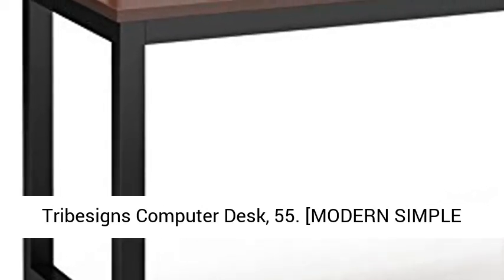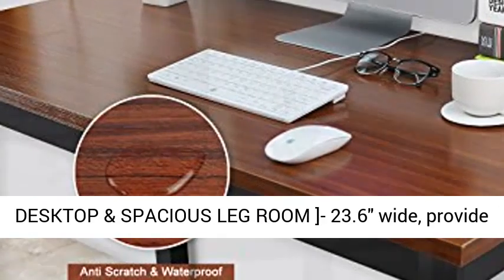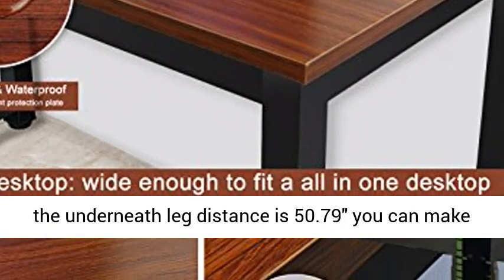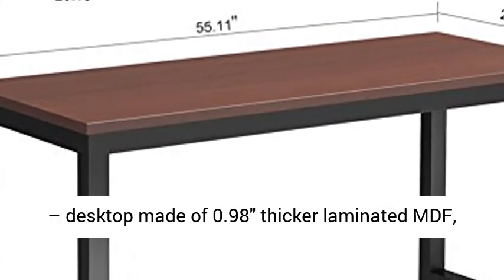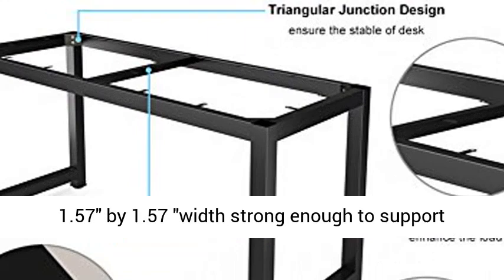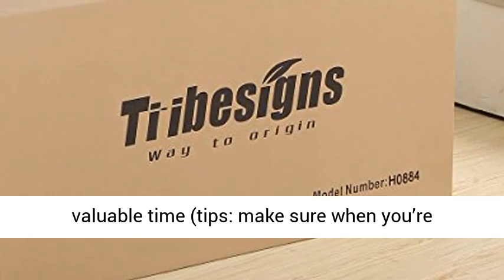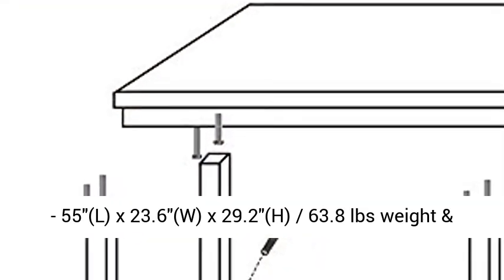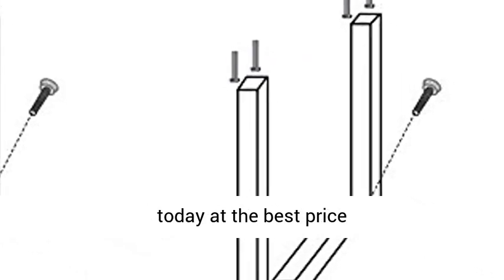Tribesigns Computer Desk, 55 inch Large Office Desk Computer Table Study Writing Desk Review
Tribesigns Computer Desk, 55 inch Large Office Desk Computer Table Study Writing Desk Workstation for Home Office, Light Walnut Review

[MODERN SIMPLE DESK COMPUTER TABLE OFFICE DESKS ]- with metal legs and adjustable leg pads, made the desks keep stable even on uneven floor
[WIDEN DESKTOP & SPACIOUS LEG ROOM ]- 23.6" wide, provide ample space for computer, monitor, printer , writing, study and other home office activities, the underneath leg distance is 50.79" you can make the best of it in a dorm room, Great for allowing tall people plenty of leg room
[SUPER STURDY ] – desktop made of 0.98" thicker laminated MDF, waterproof and ant scratch, very easy to clean, computer frame is made of heavy duty powder coated steel which ensures stability and durability, 1.57" by 1.57" width strong enough to support heavy duty parcels
[Easy TO ASSEMBLE ] - just need to install the 4 legs and 2 leg bars with hex key (less than 15 minutes),which will save your valuable time (tips: make sure when you’re putting the legs together the whole matches on top they have to be facing each other)
[LARGE SIZE ] - 55"(L) x 23.6"(W) x 29.2"(H) / 63.8 lbs weight & 900 lbs capacity, we only provide 18 months quality assurance only to OEM "Tribesigns" Product